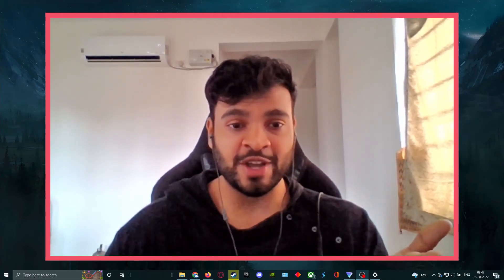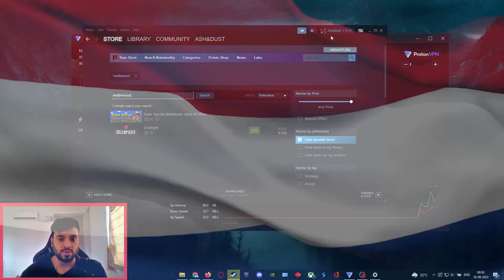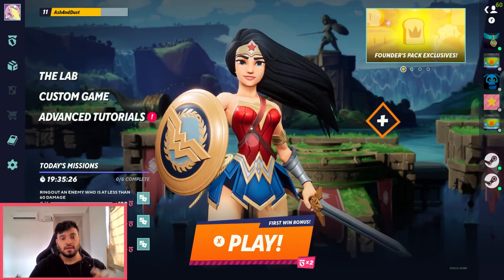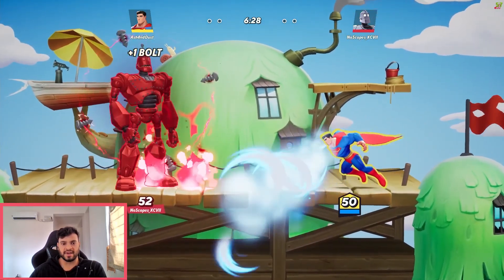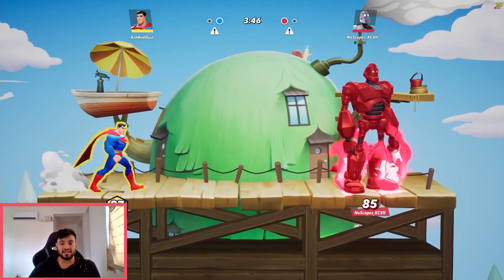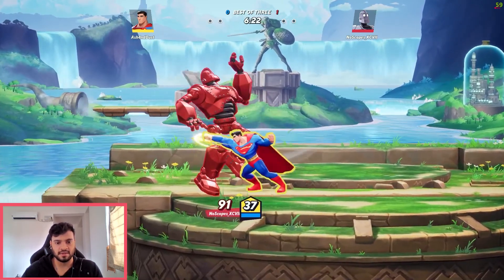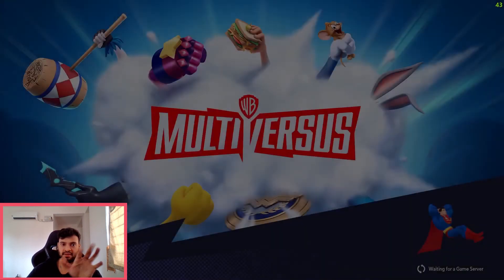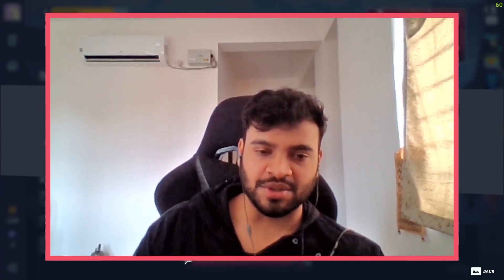How To Play MultiVersus in INDIA or Any Locked Region (STEAM) | SUPERMAN vs IRON GIANT Gameplay!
Is MultiVersus region-locked in your country?
Use this quick and easy method to play MultiVersus on any STEAM account from anywhere in the world, including unsupported countries!

Queries Solved:
- How to Play MultiVersus in Asia
- Can't play MultiVersus
- MultiVersus unavailable on Steam
- MultiVersus Connection Error
- How to install VPN
- How to use VPN

Chapters
0:00 MultiVersus Region Locked!?
1:05 Step 1: Install VPN
2:47 Step 2: Install MultiVersus
4:28 Step 3: MultiVersus working from INDIA!
7:30 MultiVersus Gameplay